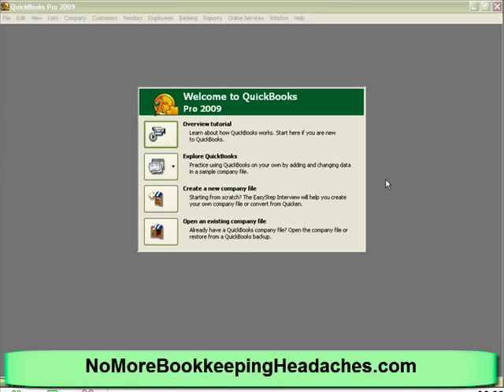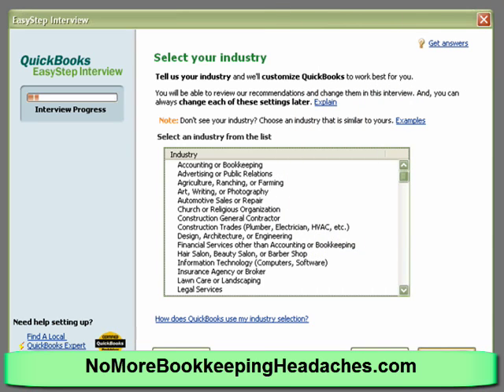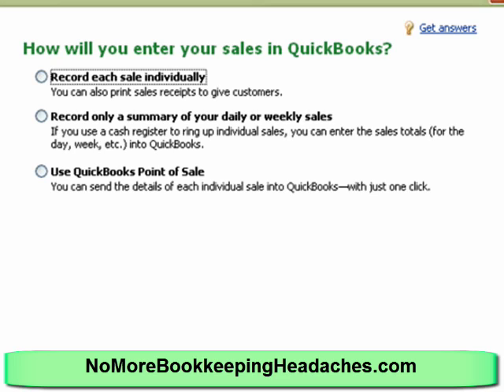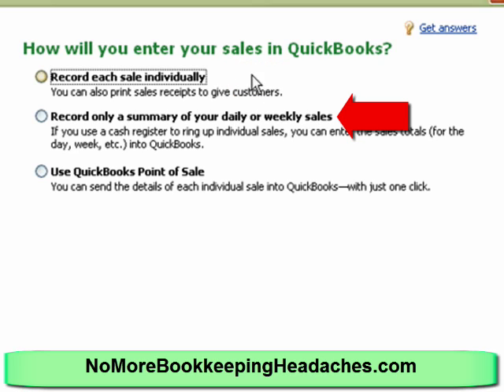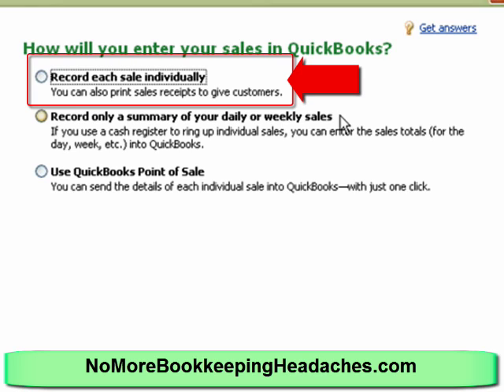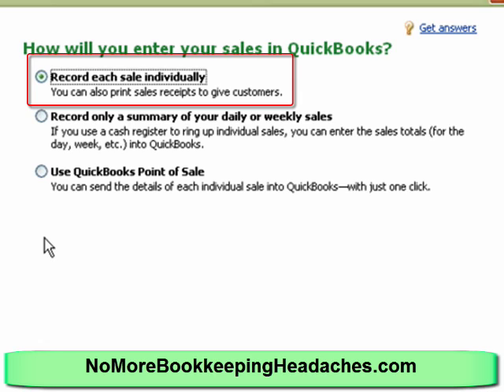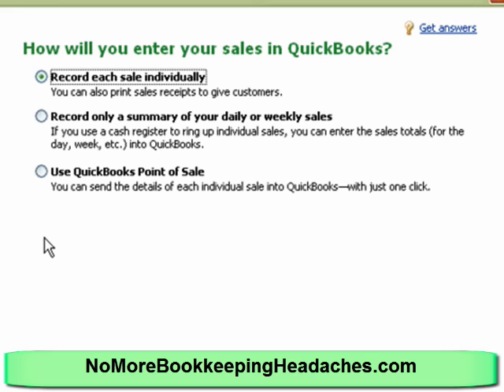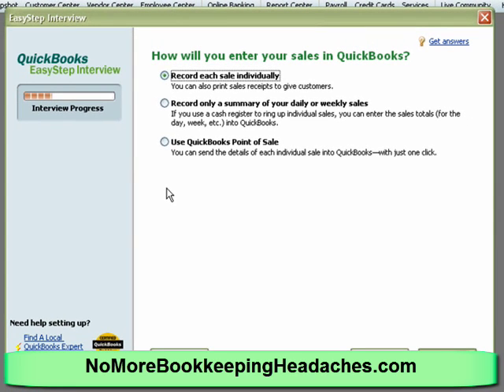QuickBooks Rapid Up & Running - Sample: The Interview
Sheryl Schuff, CPA, walks Char, an online retailer, through the opening QuickBooks interview as she demonstrates how to set up your company and begin setting up the Chart of Accounts.